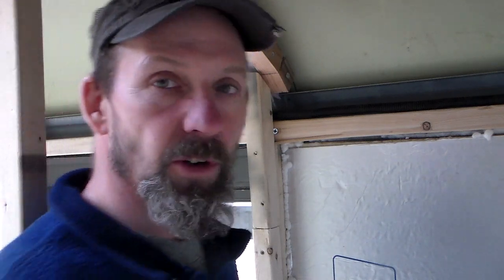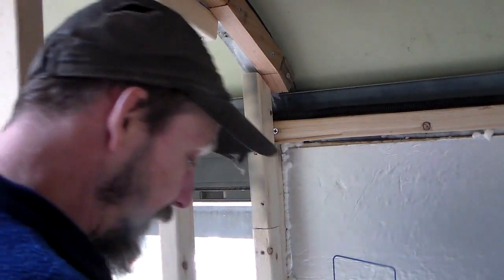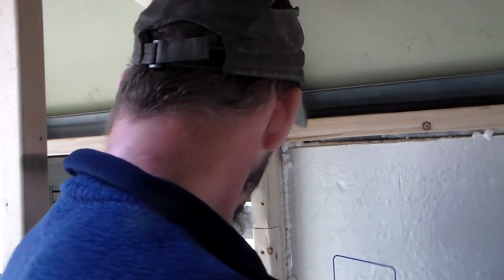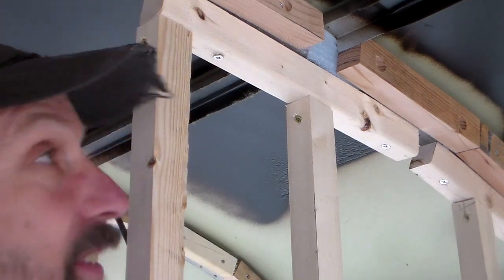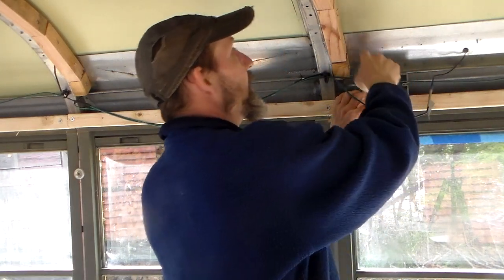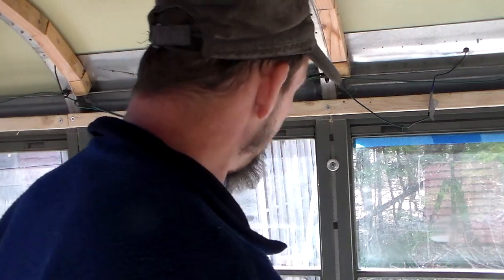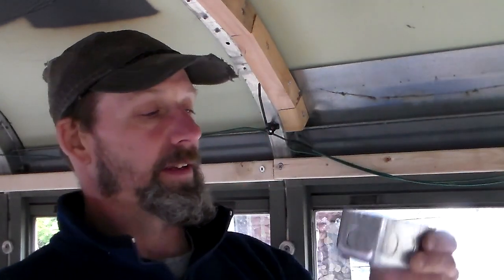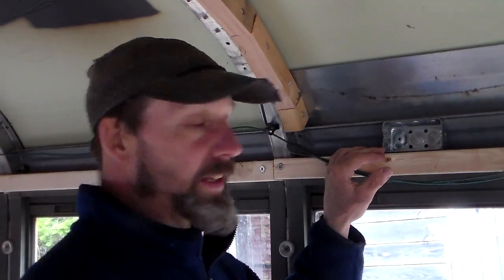A Day in the Life of a Skoolie Build: Conduit, Sheathing and Seat Bolts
Well...not a lot of physical progress today.

We were thwarted at several turns.  However, we did make progress!